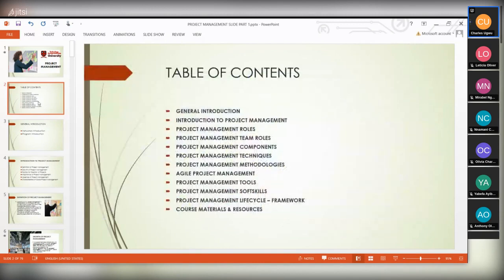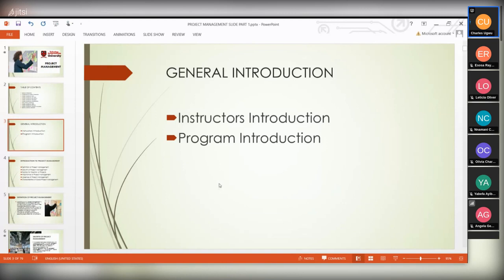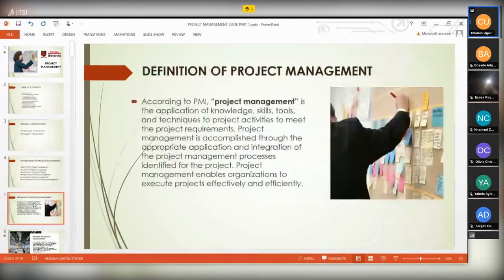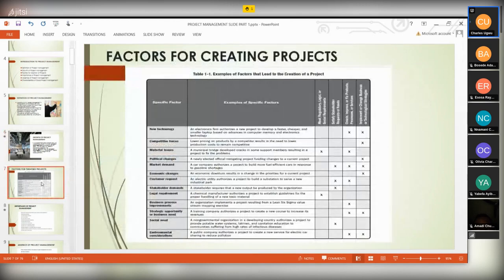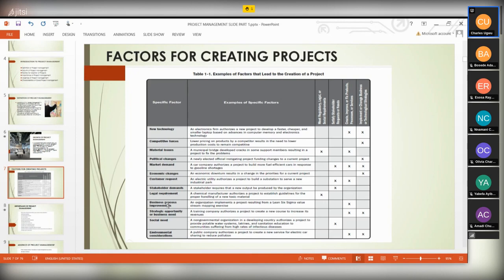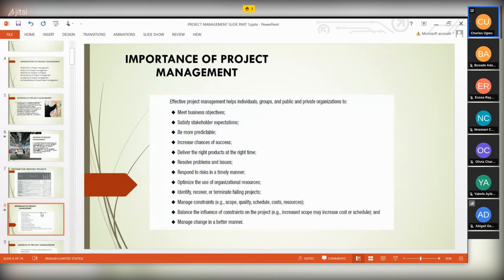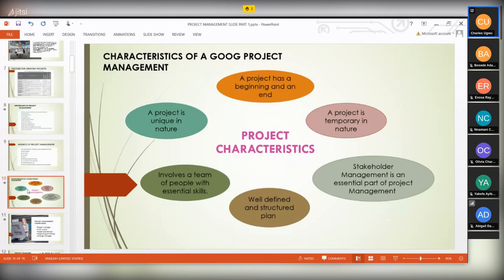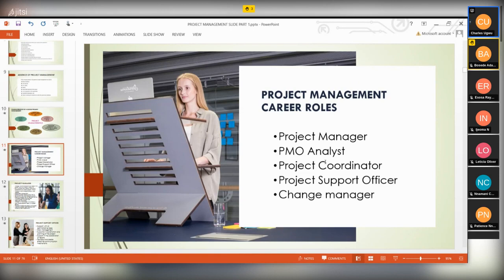LESSON 1 - Hybrid Project Manager /Business Analys - Live Class Video 1